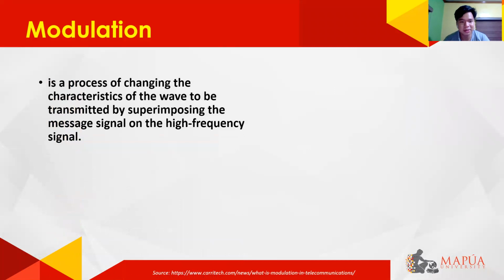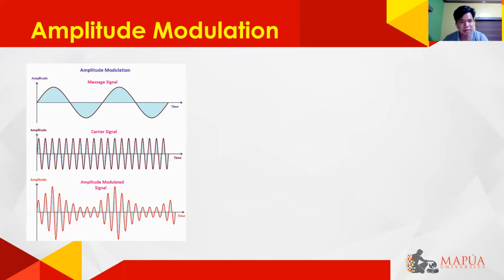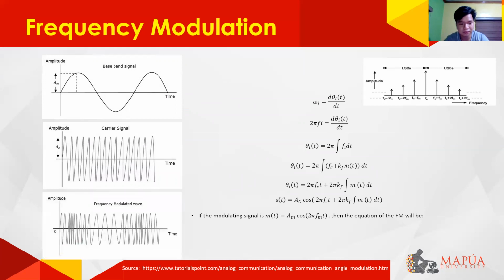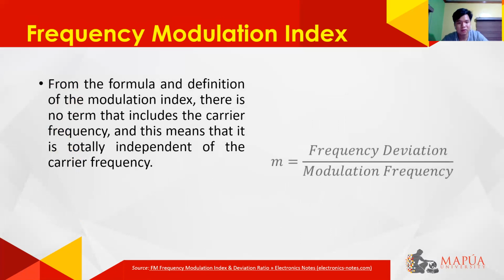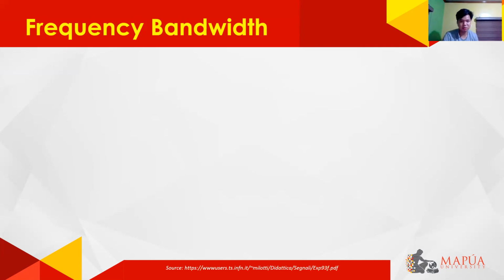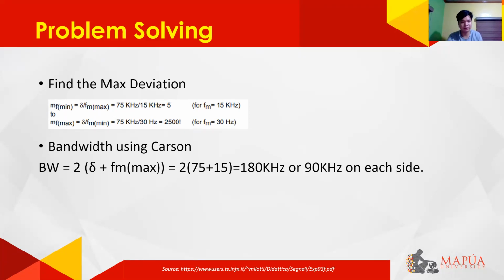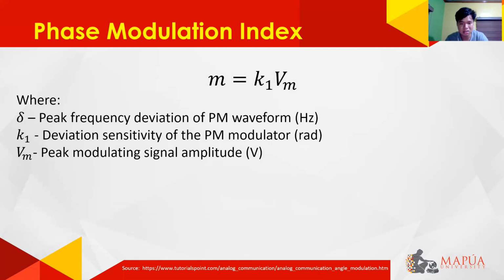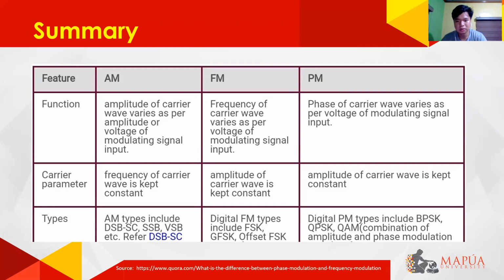Angular Modulation (FM an PM)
Communications 1: Principles of Communications Systems (E01 3Q2021)
COURSEWORK 2 of Module 2